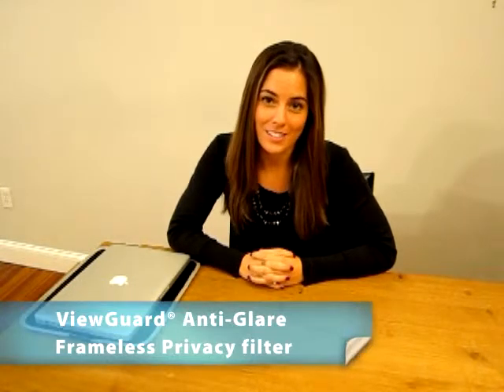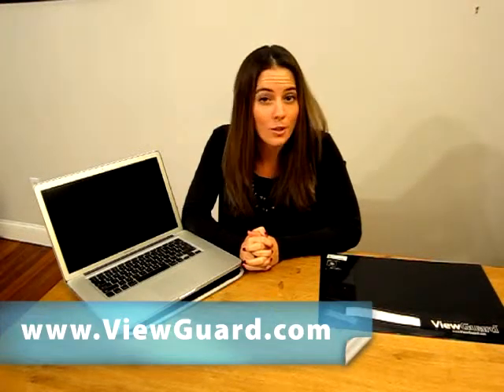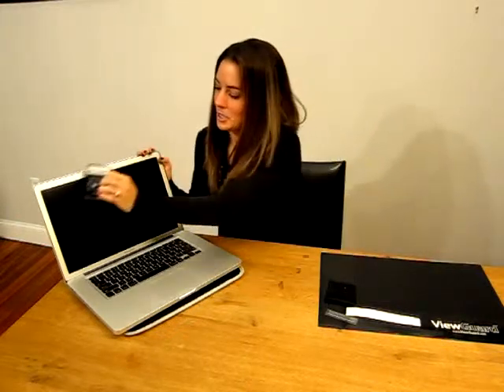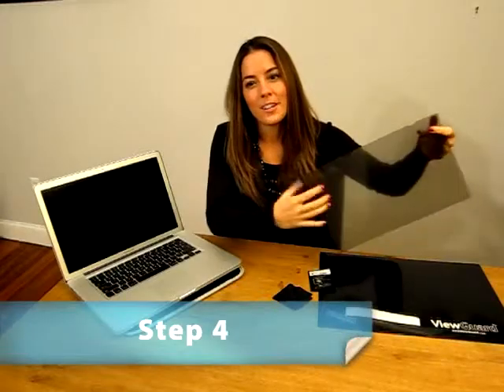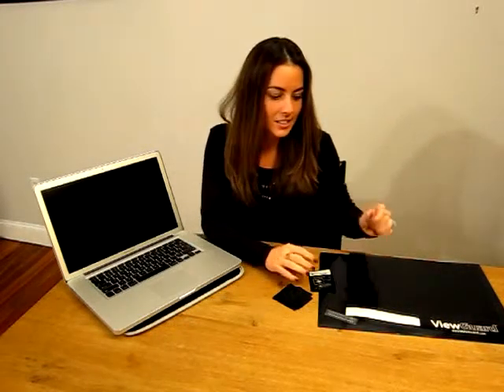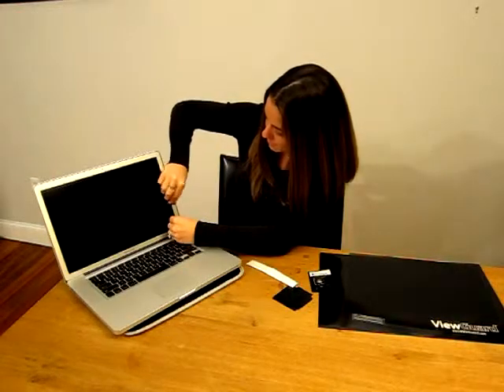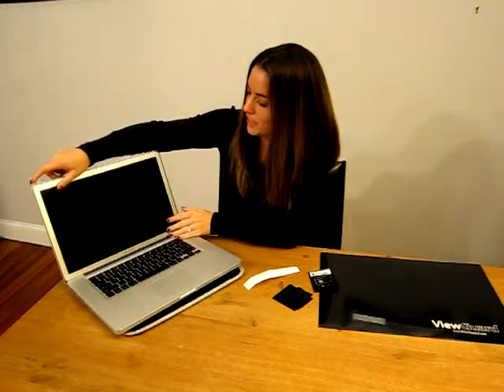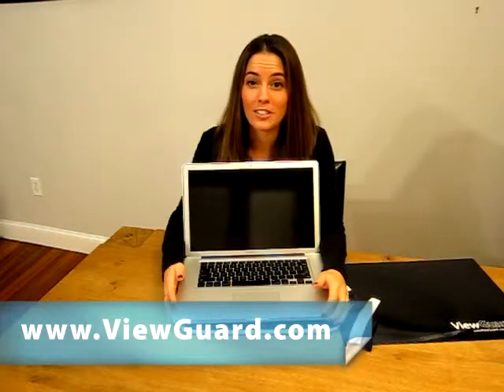Installation Primer - ViewGuard Anti-Glare Privacy Filter on Apple MacBook Pro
Installation Primer - ViewGuard Anti-Glare Privacy Filter: Step-by-step product introduction and installation primer for the ViewGuard Anti-Glare Privacy Filter on a 15.4" Widescreen Apple MacBook Pro by Brittany, ViewGuard Product Specialist.